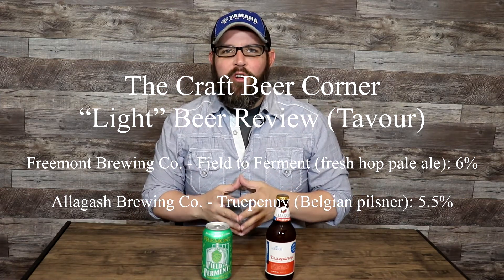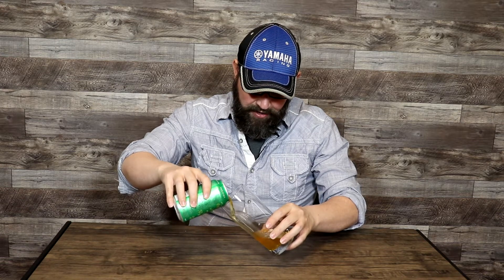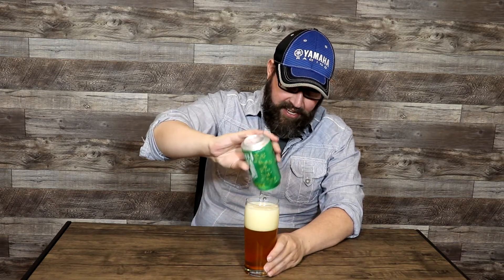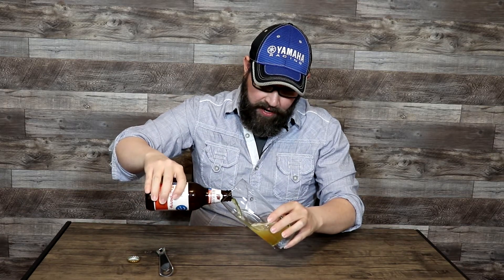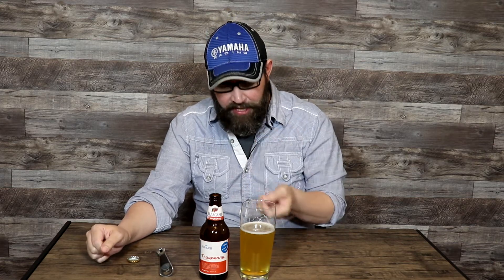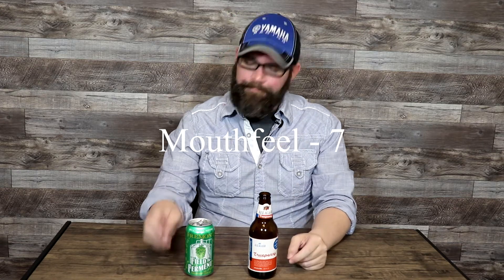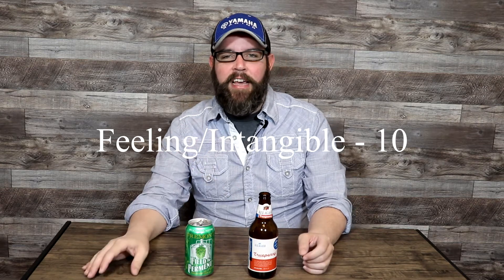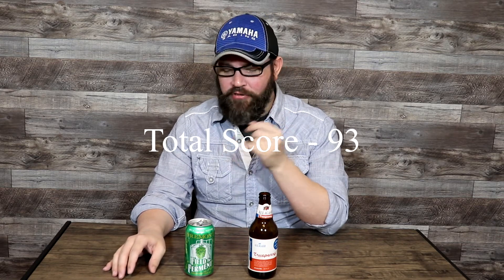"Light" Beer Review (Tavour)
A review of 2 different "light" beers from 2 different brewers. Both beers were sourced from tavour. Freemont Brewing Co. - Field to Ferment (fresh hop pale ale) & Allagash Brewing Co. - Trupenny (Belgian pilsner). An in=depth analysis of each beer, and rating on a 100 point scale.